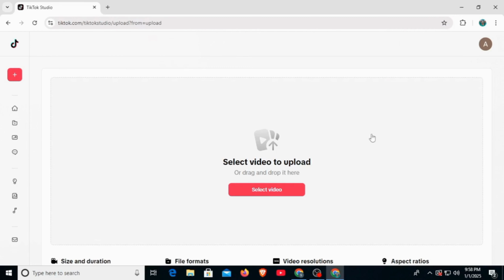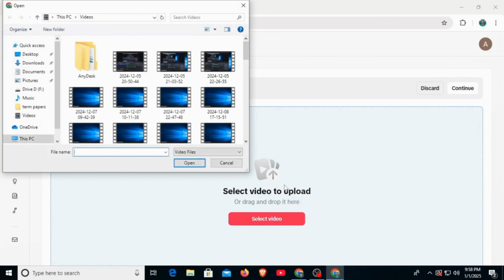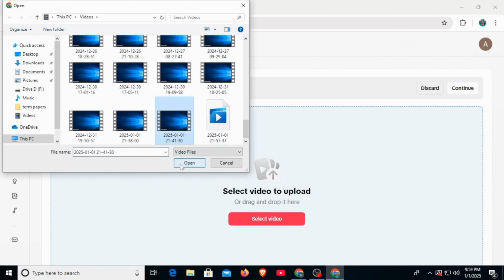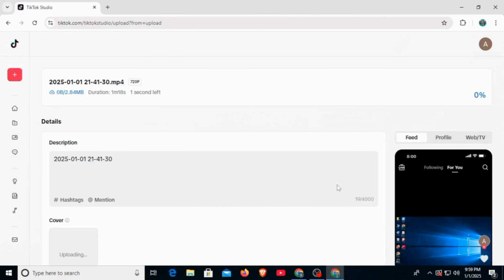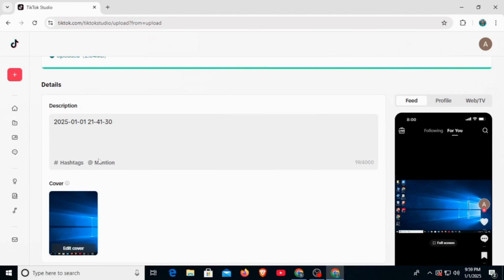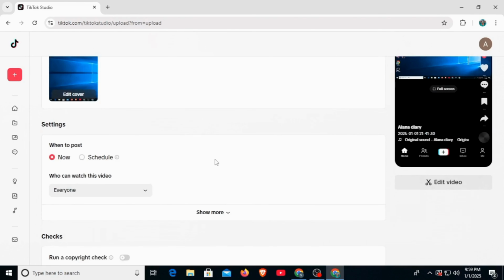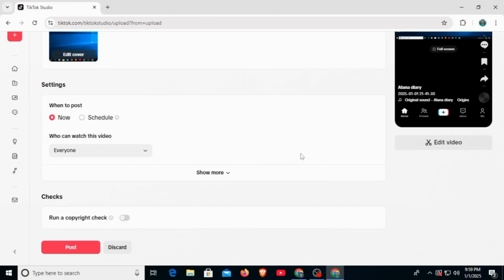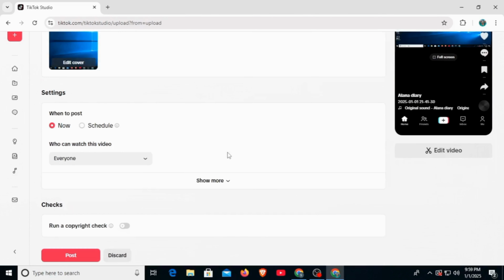How to Add Text to Speech on Video in Tiktok PC 2025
Want to add text-to-speech to your TikTok videos while using a PC? This guide will show you how to use TikTok's text-to-speech feature to make your videos more engaging. Follow this step-by-step tutorial to easily add voice narration to your videos in TikTok on your computer in 2025.

Timestamps:
00:00 – How to Add Text-to-Speech on TikTok PC
00:10 – Step-by-Step Guide to Adjusting Text-to-Speech Settings